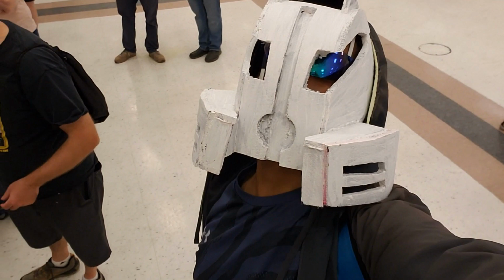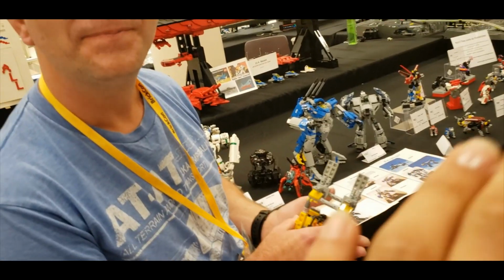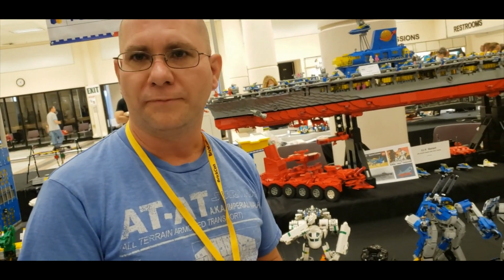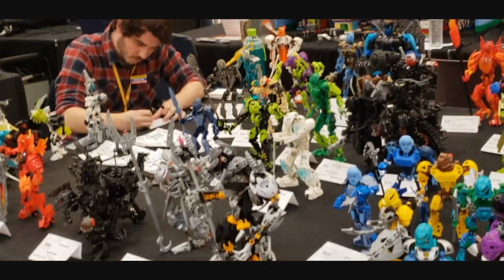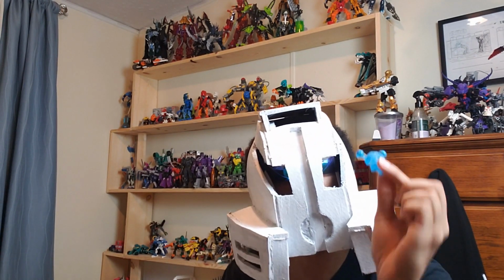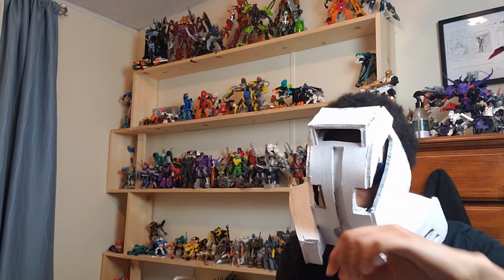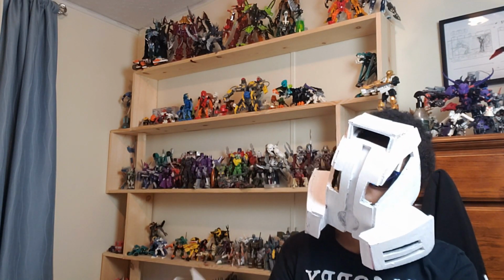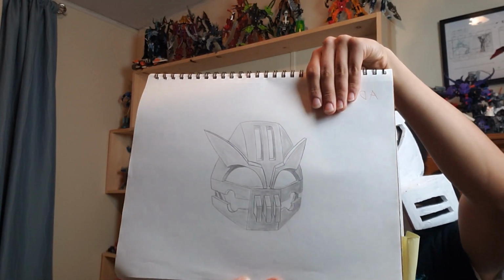Tributron goes to Brickcon Seattle 2022! + || Ascending Depths showcase